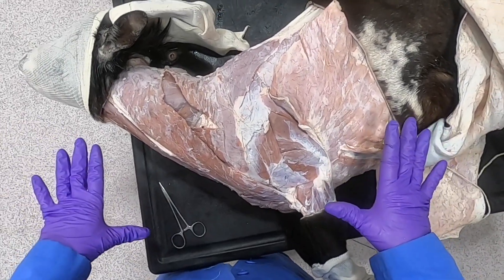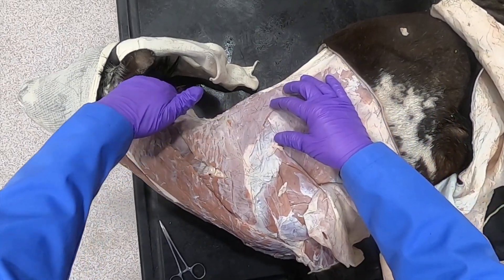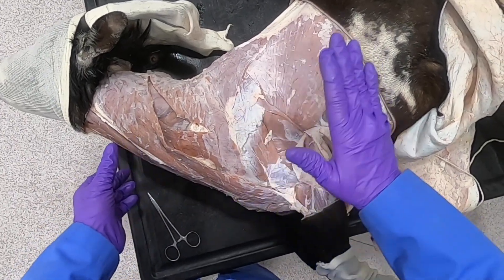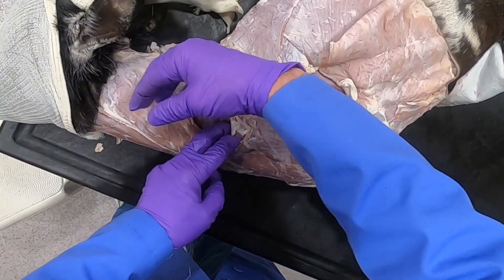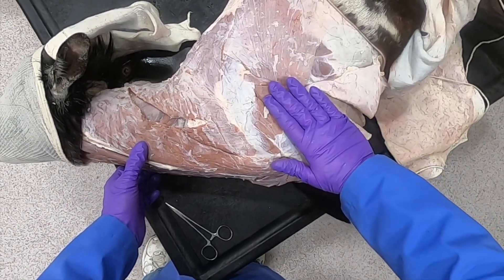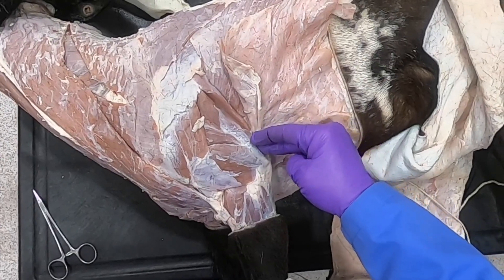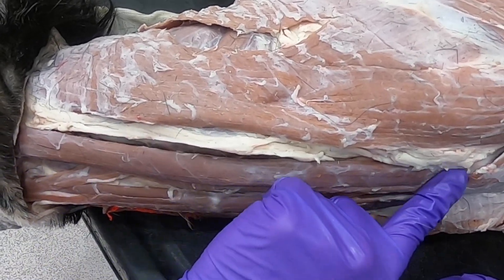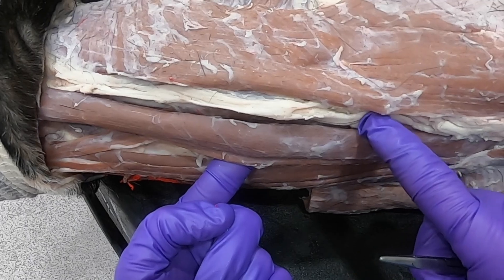Goat: Neck Structures, Extrinsic Muscles of Thoracic Limb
This episode starts out by examining the extrinsic muscles of the thoracic limb; It then moves over to the structures of the ventral neck, including the carotid sheath; We then briefly visit the epaxial muscles of the neck as we work our way to the nuchal ligament. Just because we were there, we examined a couple muscles of expiration.
If you find this helpful, please let me know by "Like" it. Thanks!